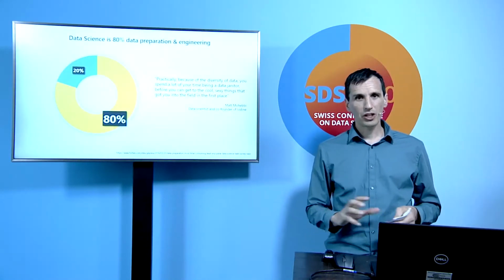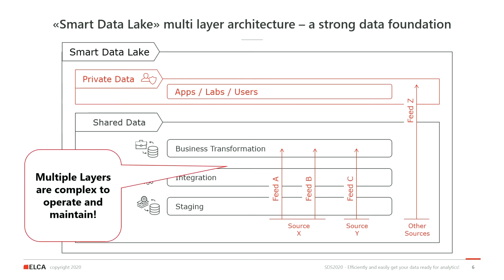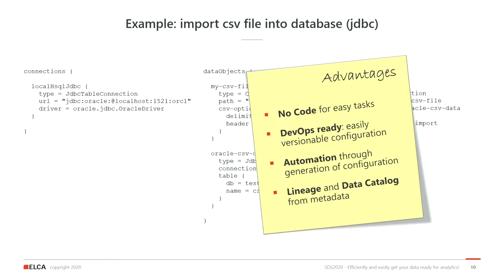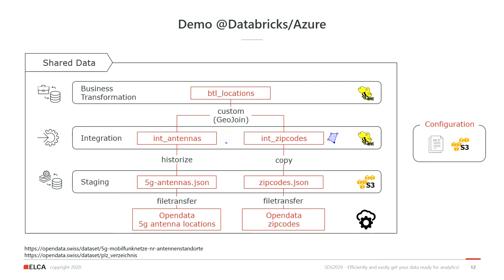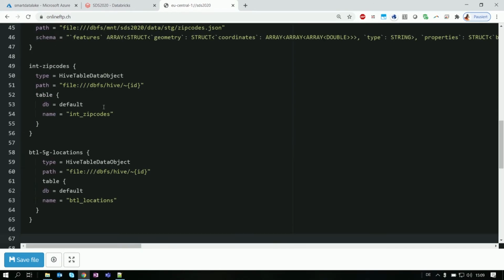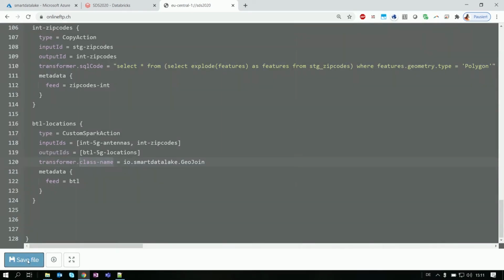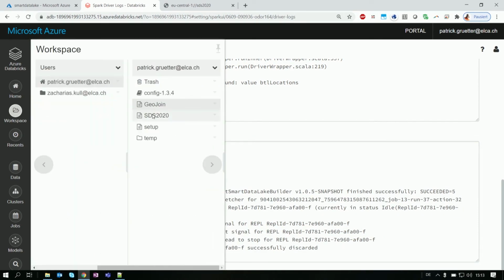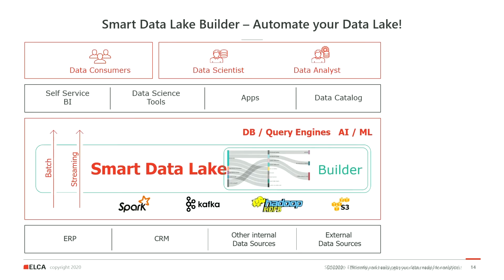SDS 2020: Z. Kull & P. Grütter on Easily Get Your Data Ready for AI with Smart Data Lake Builder!